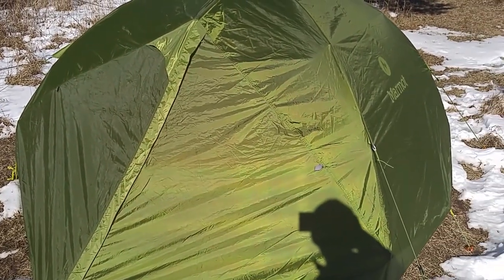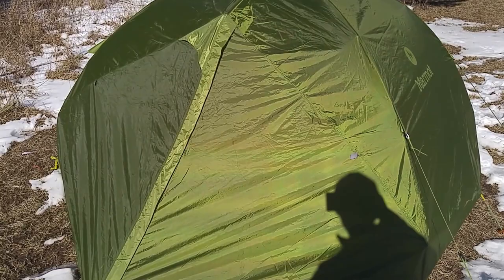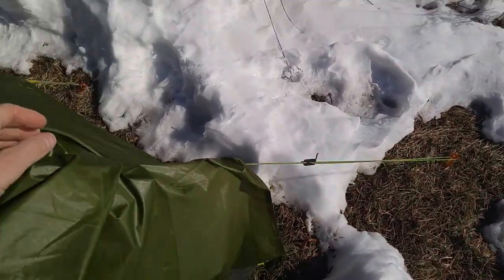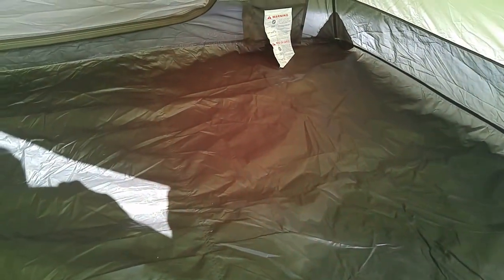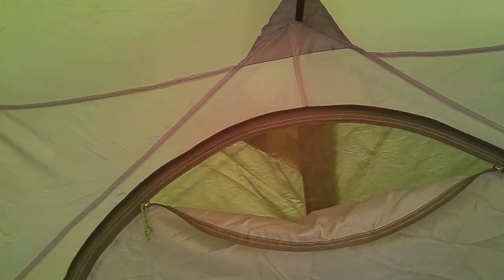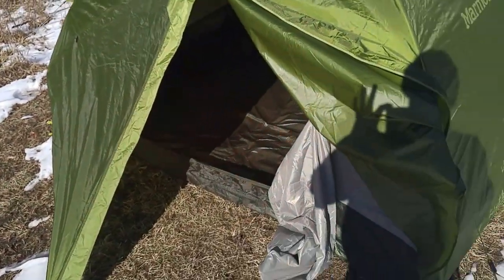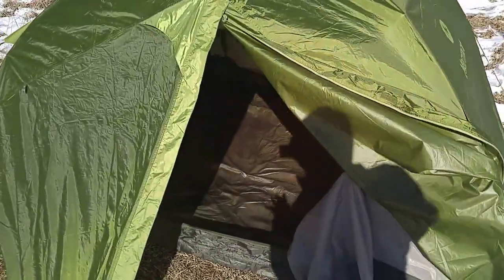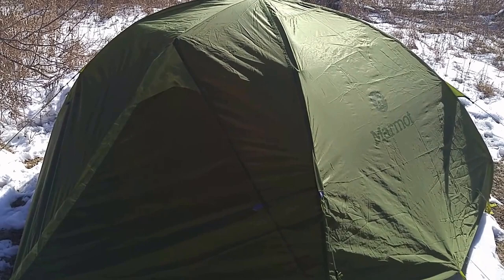Marmot Vapor 3 Person Tent Overview. (3 of 3)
* Correction: I said -11c was around 24f... it's 12f.  brrr... ;) *
Hard to find video on the Marmot Vapor Tents in North America.  Seems to be more of a European model.

The Vapor is basically a Tungsten but instead of the half mesh canopy & doors, the Vapor has a full polyester canopy with double layer mesh/polyester doors which can be sealed off completely or fully opened to vent through the mesh.

The Vapor also seems to have better waterproofing than the Tungsten with an impressive 3000mm Fly / 5000mm Floor.

I bought it off of Atmosphere.ca.  They had a 24 hour Flash Sale and I picked it up for $200 CDN.

"March 2017 - Prince Edward County, Ontario, Canada"

SPECIFICATIONS:
Minimum Weight: 6 lbs 1 oz (2.74 kg)
Pack Weight: 6 lbs 10.5 oz (3.02 kg)
Dimensions: 90" L x 66" W x 46" H (229 x 168 x 117 cm)
Floor Area: 41.5 sq ft
Vestibule Area: 10.6 sq ft & 7.8 sq ft
Poles: 3 (DAC Pressfit 9.0 mm & Velocity 8.5 mm)
Stuff Sack Size: 22" L x 8" D (56 x 20.3 cm)
Floor Material: 68d 100% Polyester Taffeta 5000 mm F/R
Fly Materials: 68d 100% Polyester Taffeta 3000 mm F/R
Canopy Mesh Material: 40d 100% Polyester No-See-Um Mesh F/R
Canopy Material: 68d 100% Polyester Taffeta F/R
Sidewall Material: 68d 100%  Polyester Taffeta 3000 mm F/R